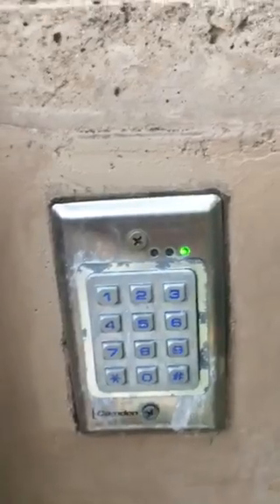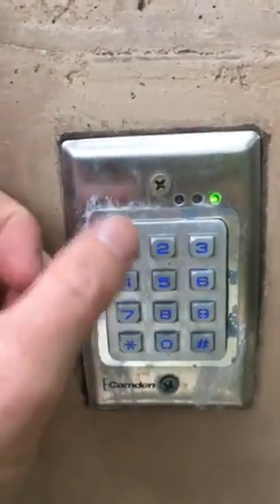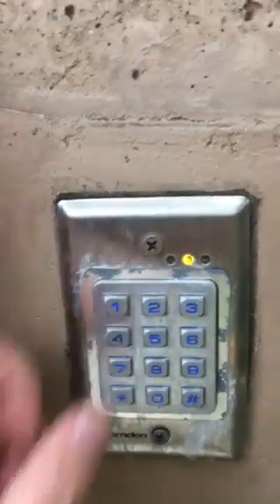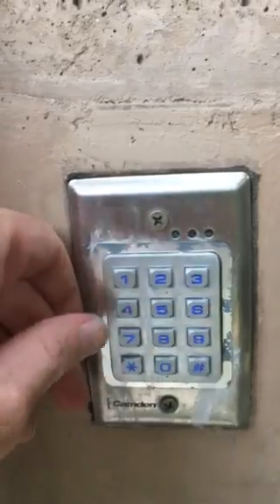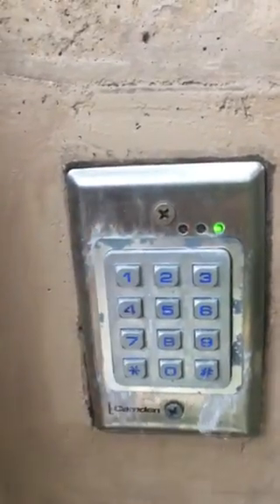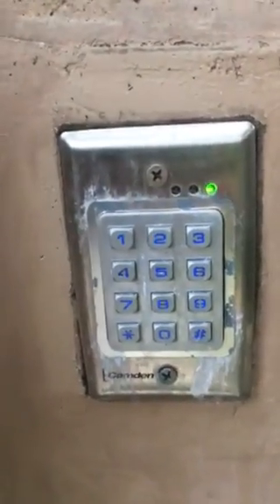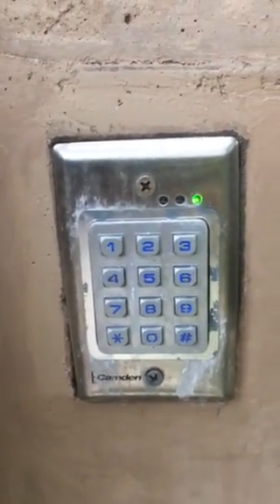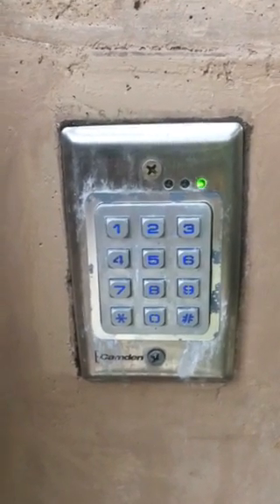5273 Gate Programming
This code should be changed after every guest departure, per owners request.